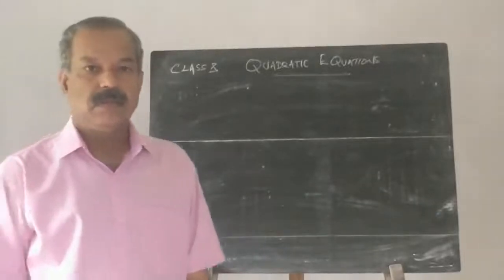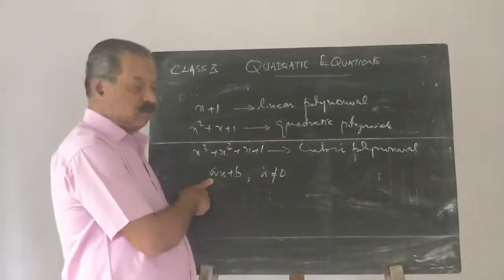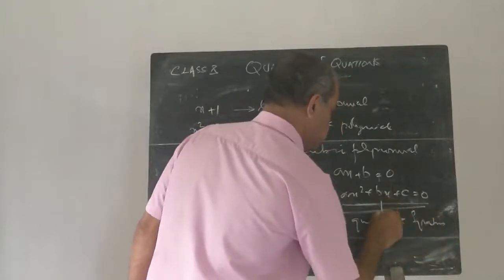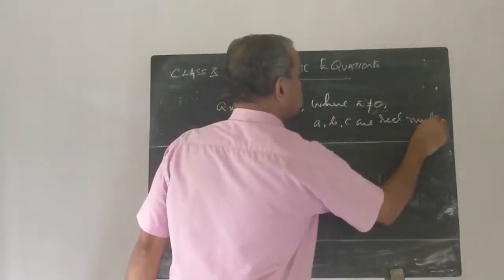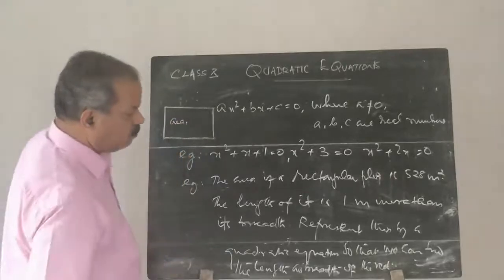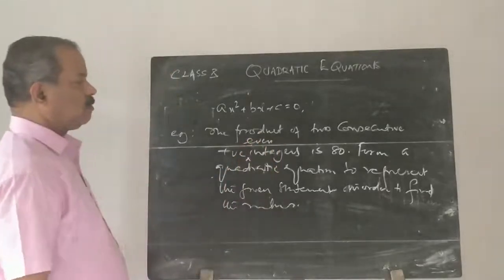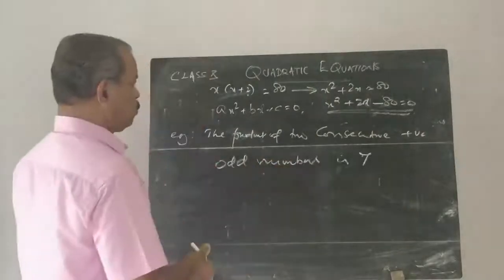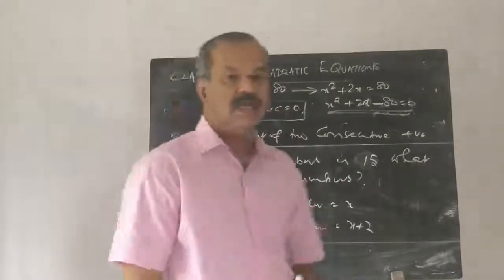CBSE Class 10 Maths Quadratic Equations Part 1